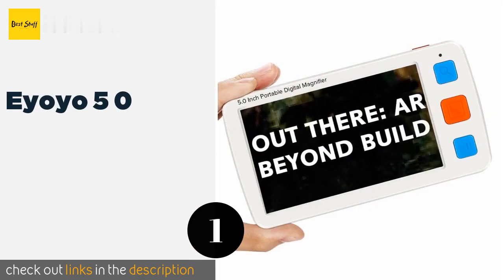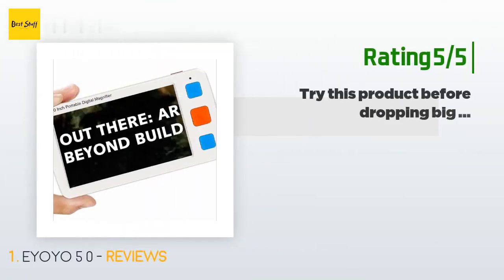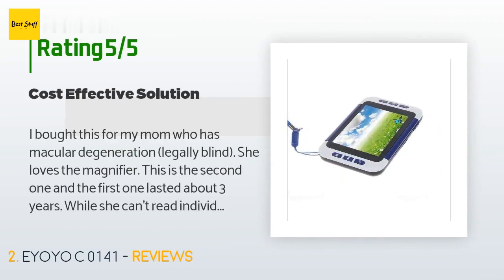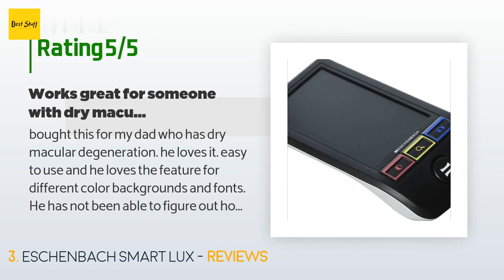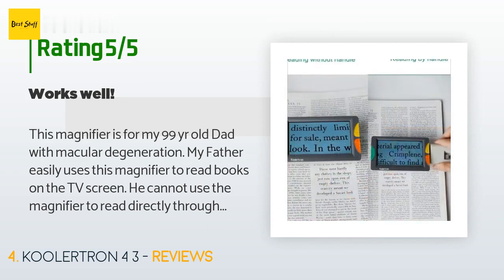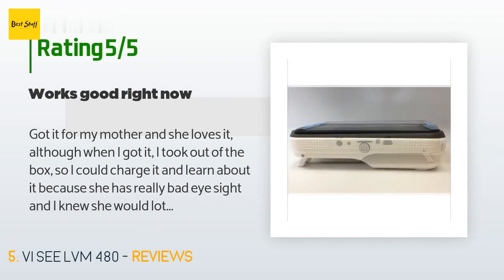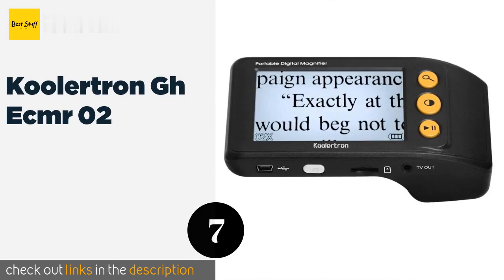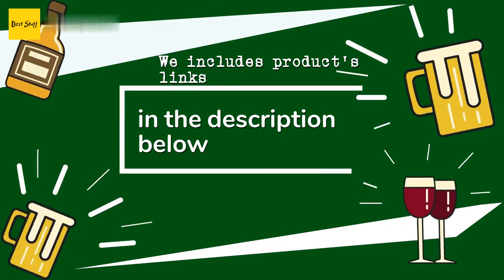🌵7 Best Portable Digital Magnifiers 2020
1 - Eyoyo 5 0:
✅ Amazon US
🌏 Amazon International

2 - Eyoyo C 0141:
✅ Amazon US
🌏 Amazon International

3 - Eschenbach Smart Lux:
✅ Amazon US
🌏 Amazon International

4 - Koolertron 4 3:
✅ Amazon US
🌏 Amazon International

5 - Vi See Lvm 480:
✅ Amazon US
🌏 Amazon International

6 - Koolertron Gh Ecmr 01:
✅ Amazon US
🌏 Amazon International

7 - Koolertron Gh Ecmr 02:
✅ Amazon US
🌏 Amazon International